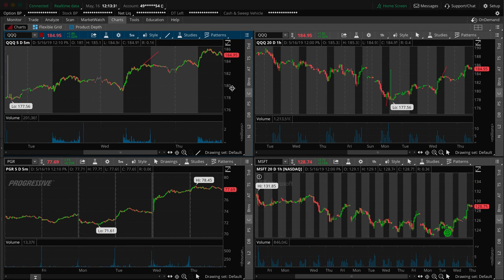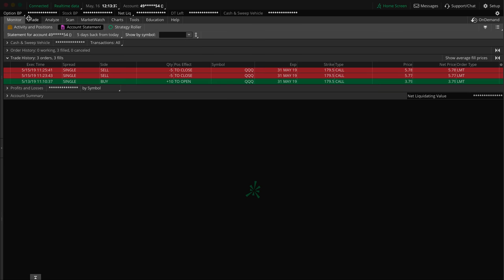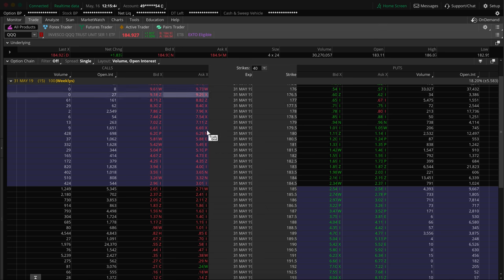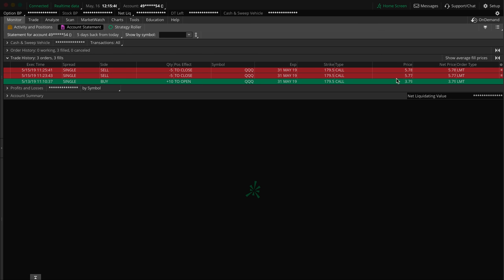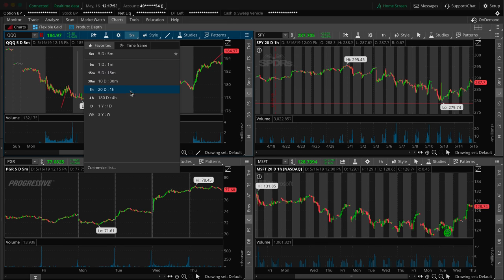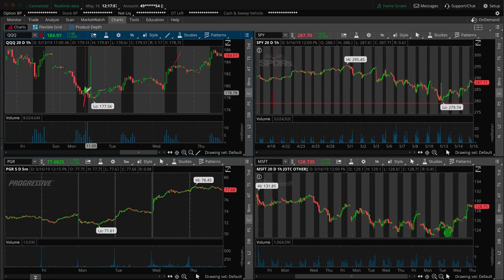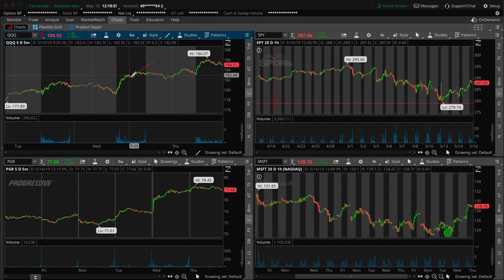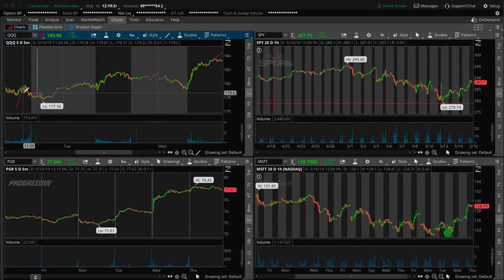How To Swing Trade Stock Options - Short Term Trading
In this video we go over a swing trade that I did in which I bought some QQQ call options on Monday and sold them on Wednesday. The stock market had a dramatic drop recently thanks to the trade war news and I saw a favorable risk to reward play so I decided to jump in, stuck to my plan and it turned out well but always remember that trading can be risky especially stock options so don't just jump into these things!